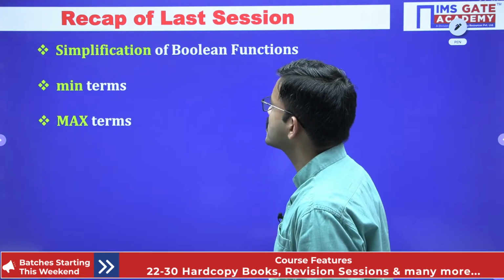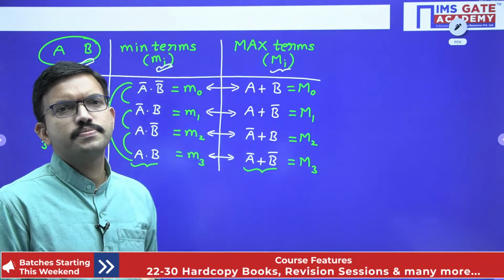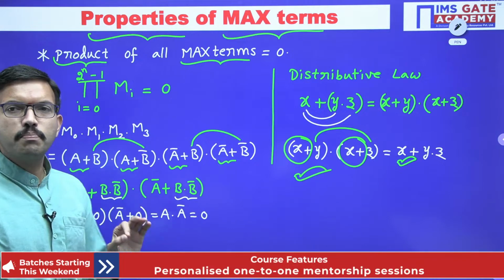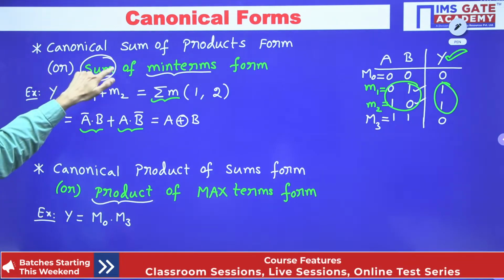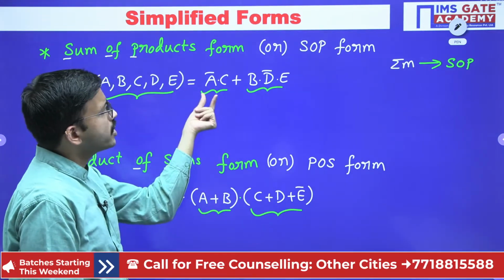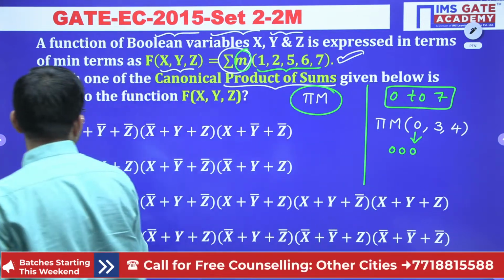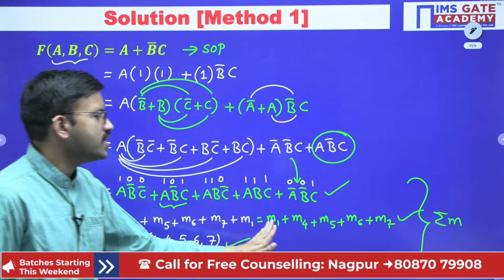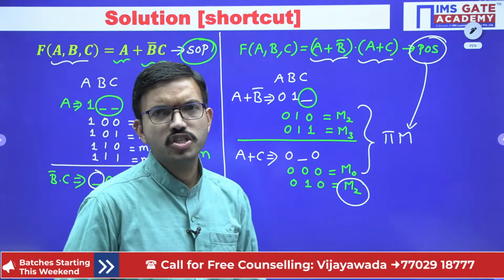L9 Boolean Algebra-3 | Digital Circuits for GATE & PSU's | Jandhyam Jeprakash Sir